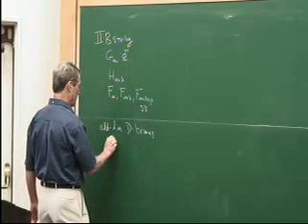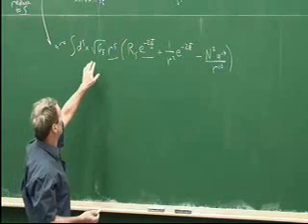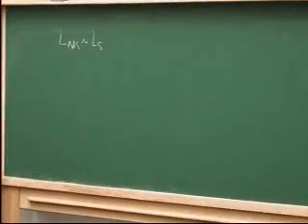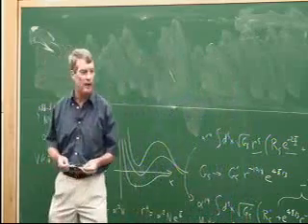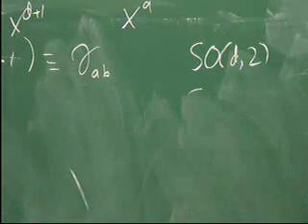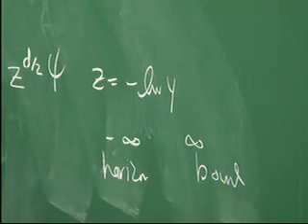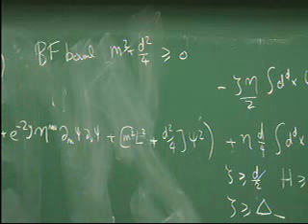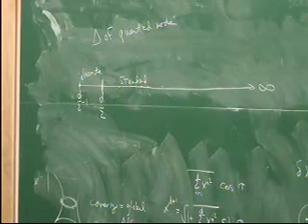Introduction to Gauge-Gravity Duality, Lecture 2 of 5 | Joe Polchinski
Joe Polchinski
KITP

Second of five lectures introducing the Gauge-Gravity Duality by Joe Polchinski at the Theoretical Advanced Study Institute in Elementary Particle Physics, 2010.